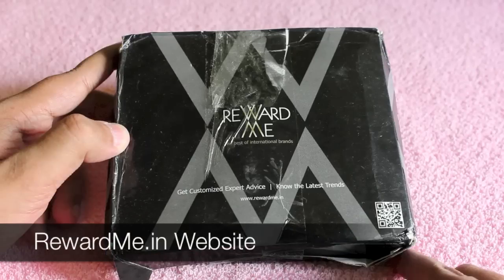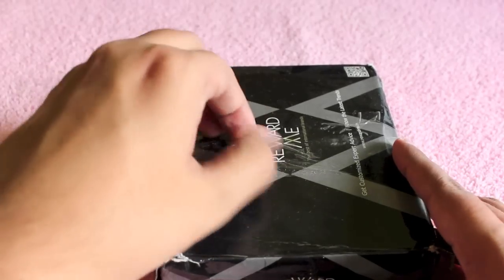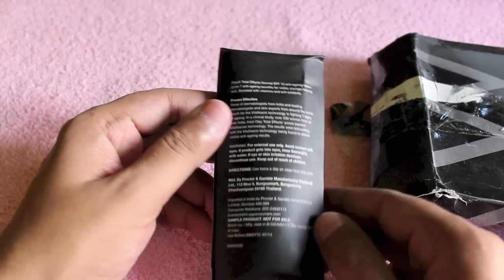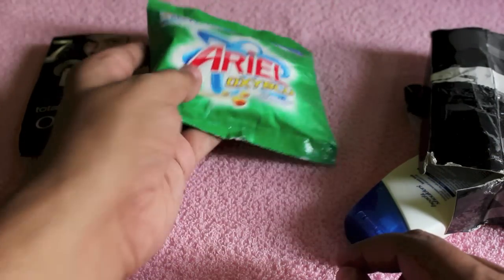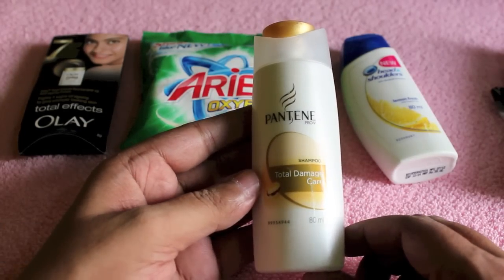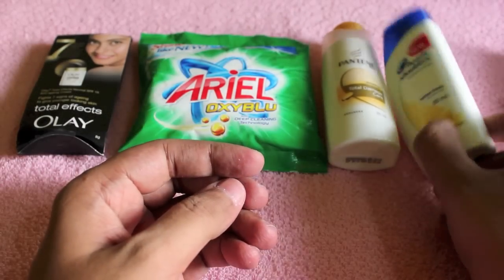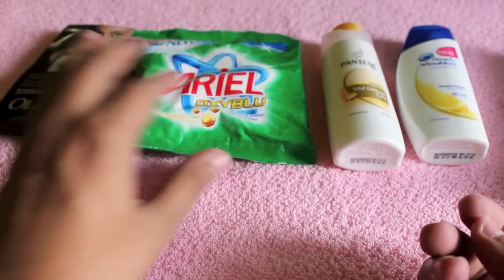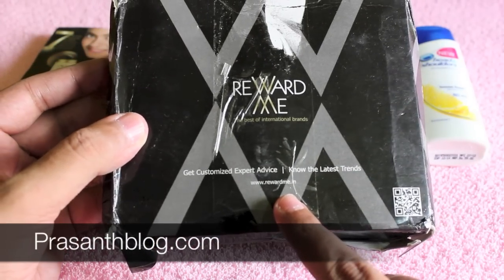Rewardme Website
Rewardme.in website which send products samples to interested users. All you have to do is register and fill in a form when samples are available and they send samples to you for free. This video review is brought to you